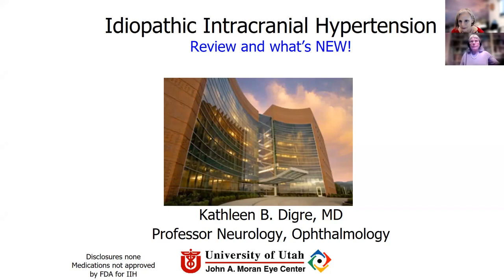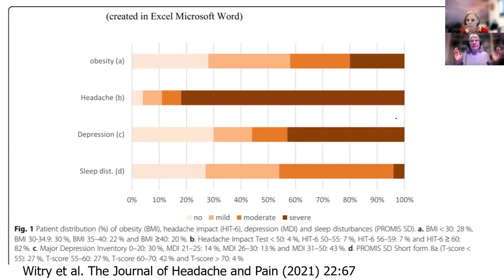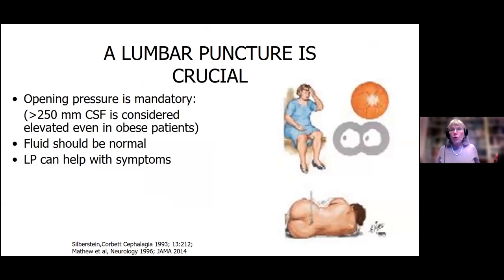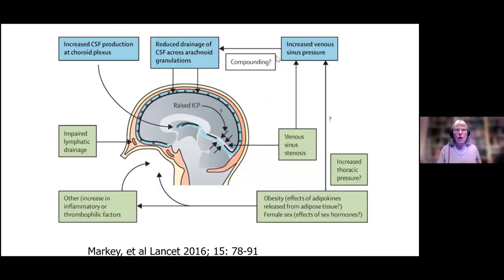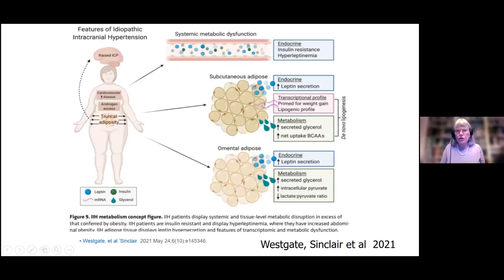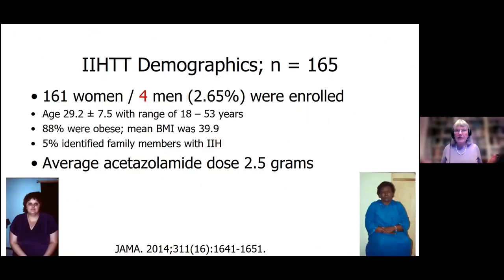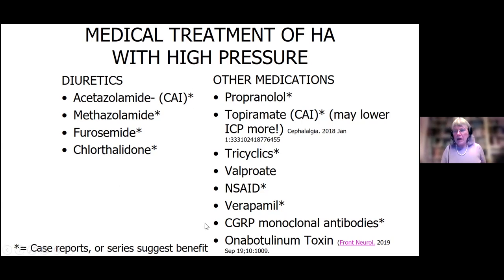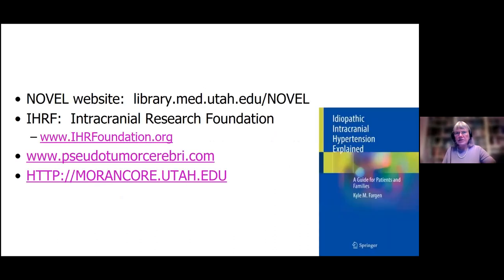Idiopathic Intracranial Hypertension (IIH) Presentation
Title: Idiopathic Intracranial Hypertension (IIH) Presentation
Author: Kathleen B. Digre, MD
Date: 10/27/2021
Keywords/Main subjects: Idiopathic Intracranial Hypertension (IIH)